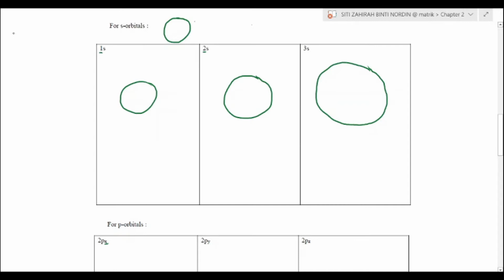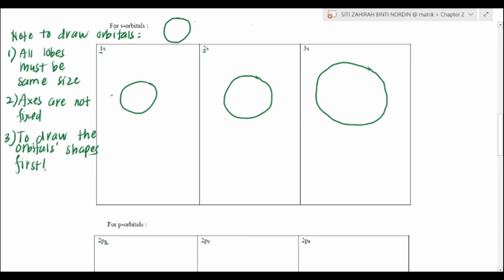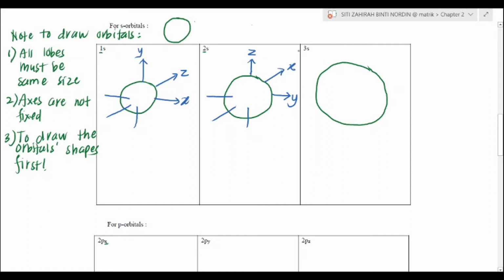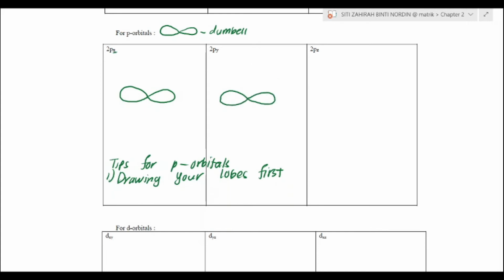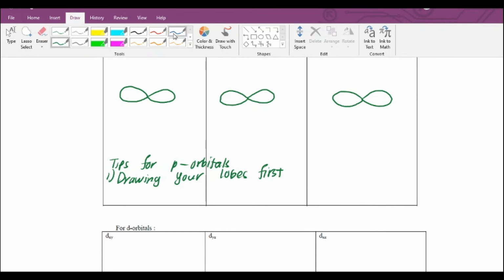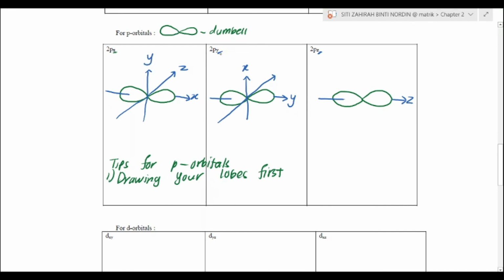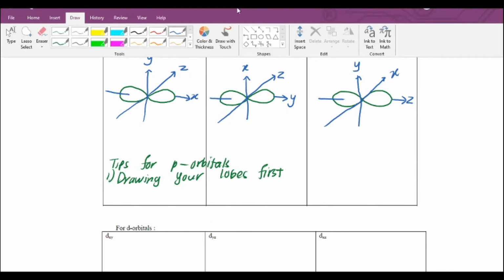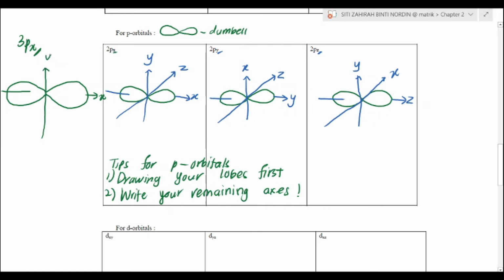2.2 Part 2: s orbital & p orbitals orientation